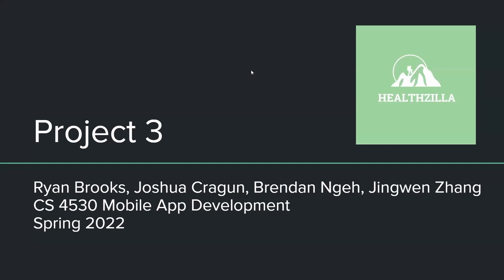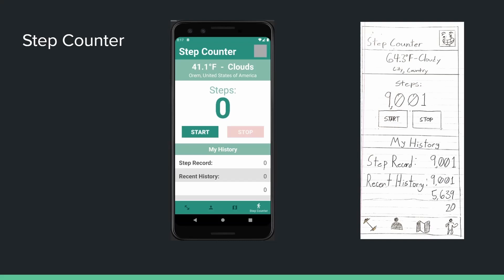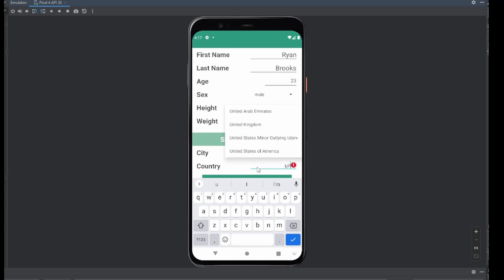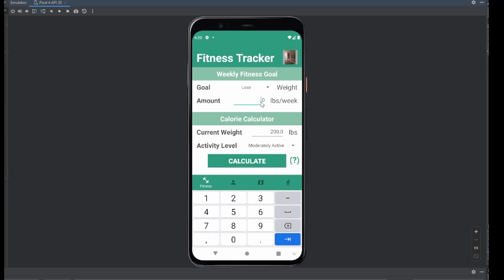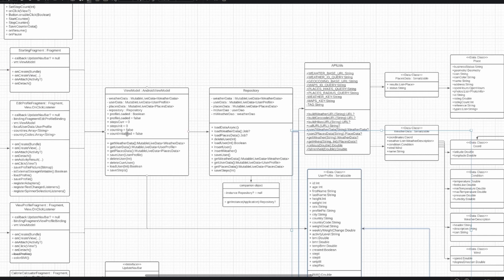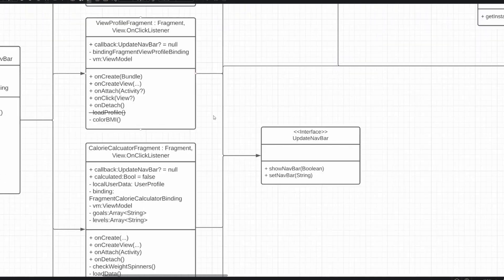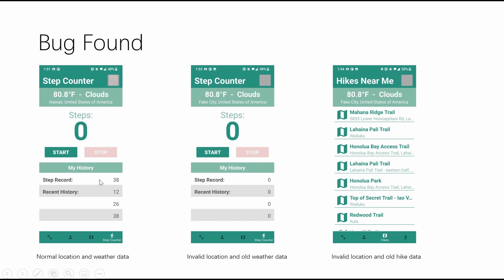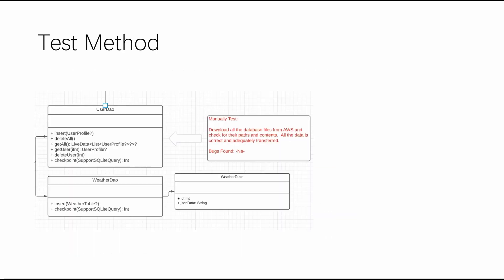Healthzilla App Presentation - Project 3